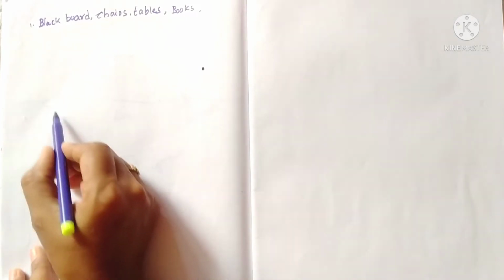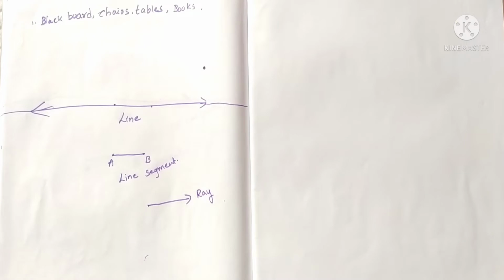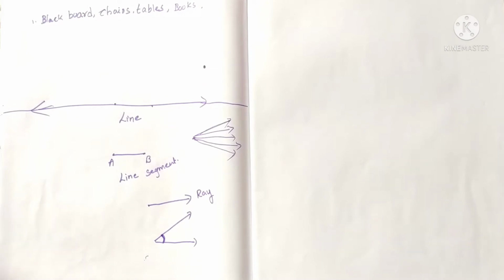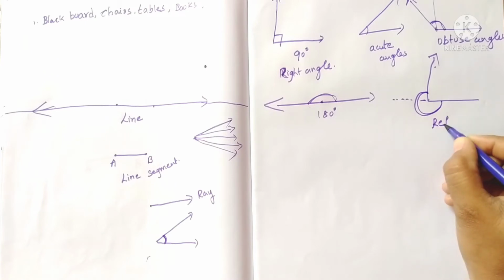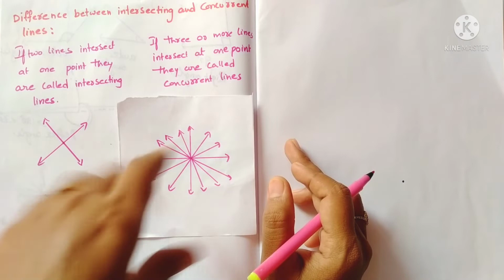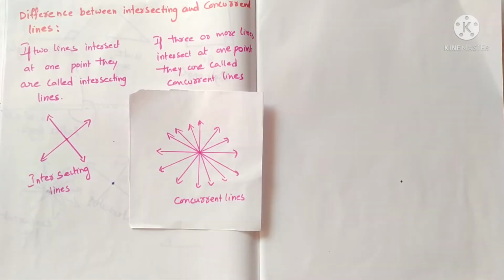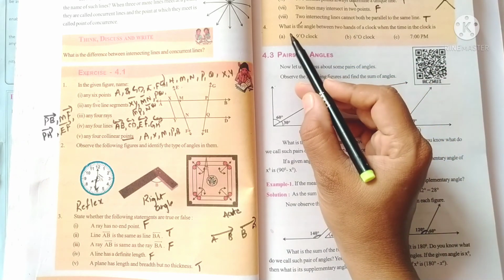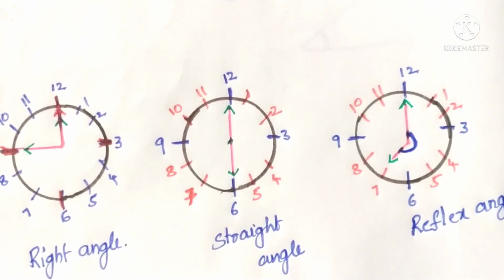Lines and Angles Introduction and Exercise 4.1 Class 9/ Lines and Angles